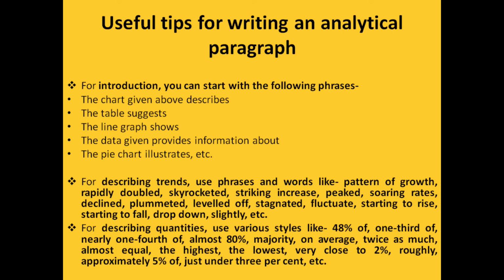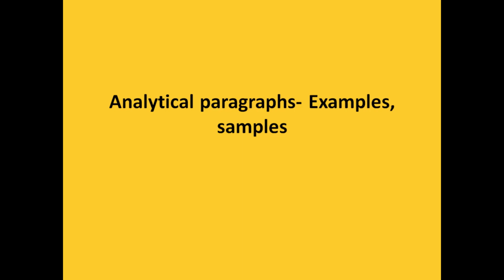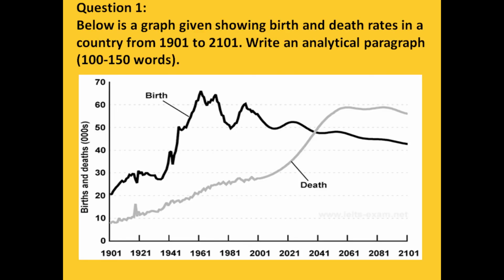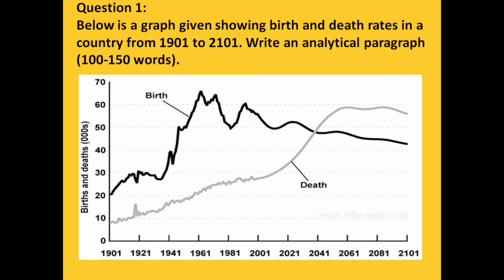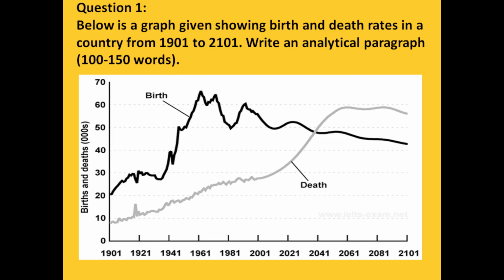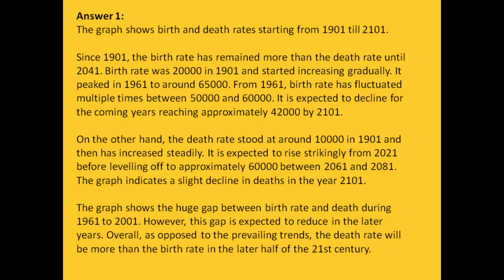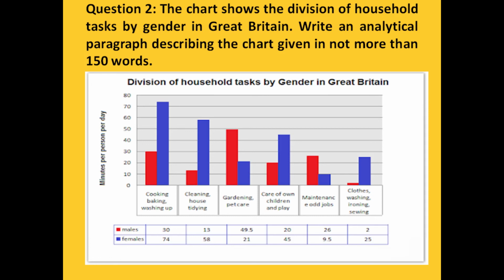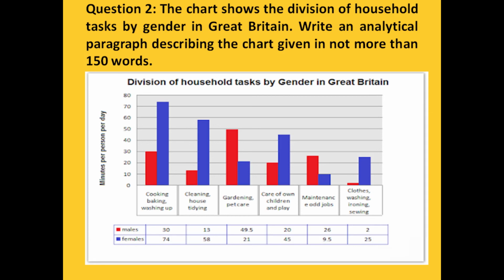How to write an Analytical Paragraph for class 10 CBSE English Board exams